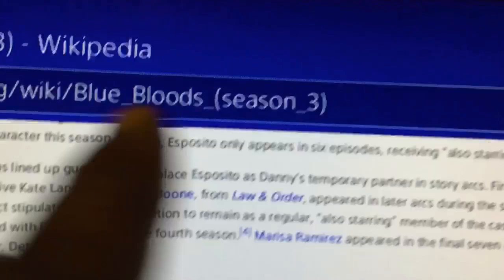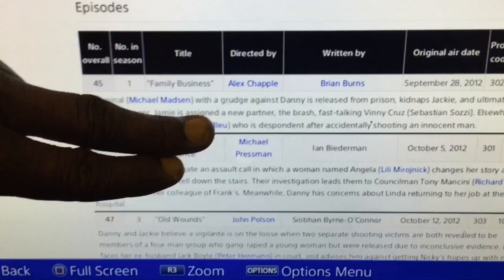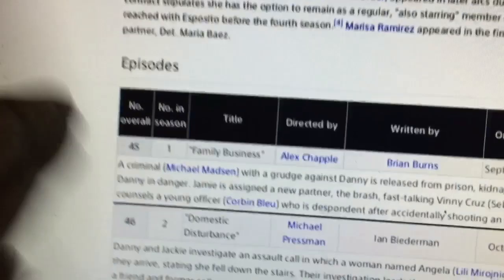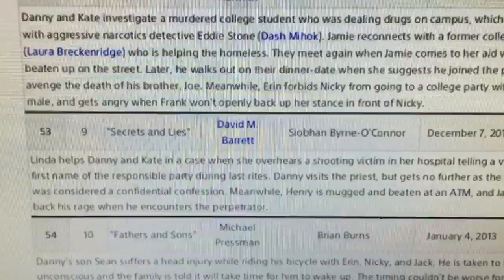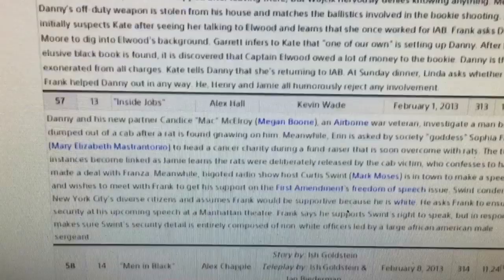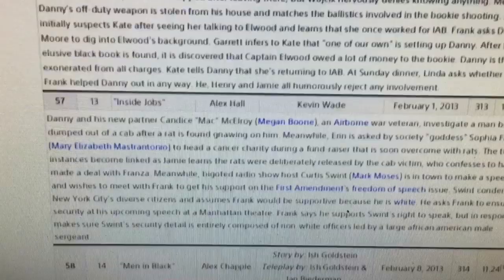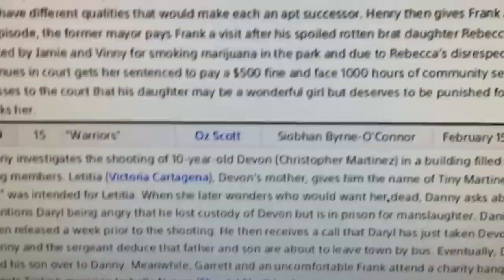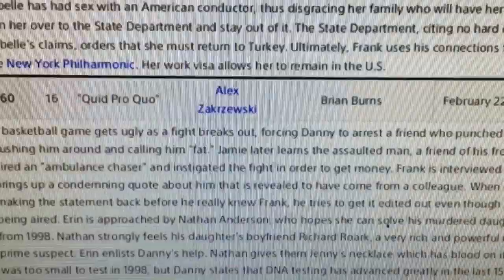W.W.i.:(W)hy (W)atching is (I)mportant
Small discussion of why interacting with what you're watching is important